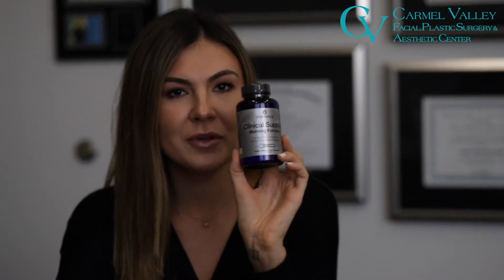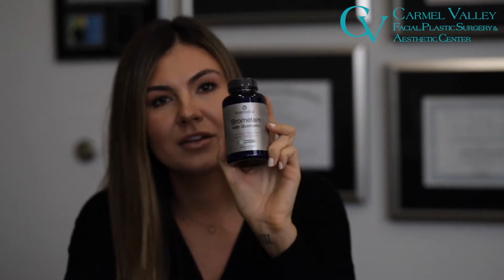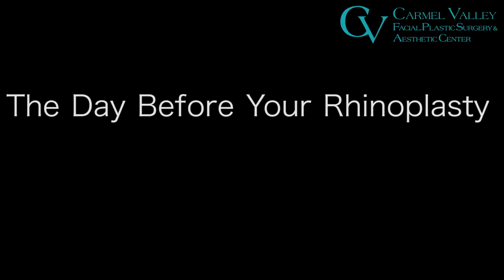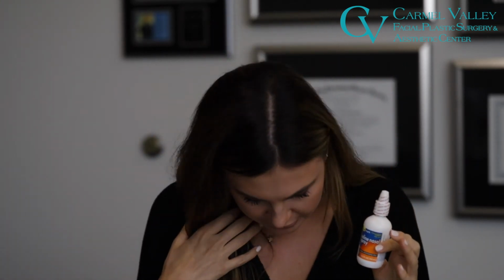Rhinoplasty Pre-op & Post-op Information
Hillary, our preoperative specialist talks about all of the important things you need to know before and after your Rhinoplasty.

For more information on Dr. Karam, his practice, or his beautiful and natural looking results check out: